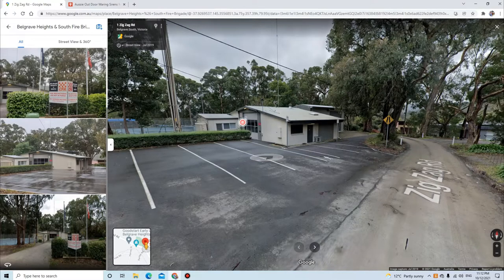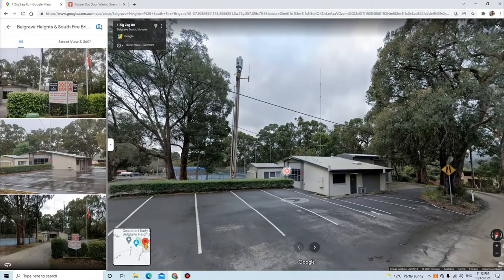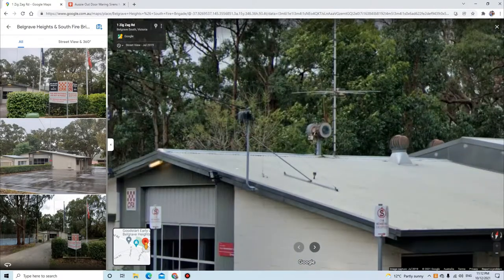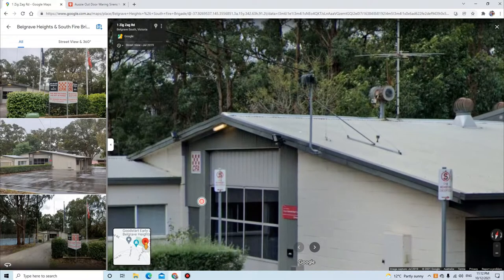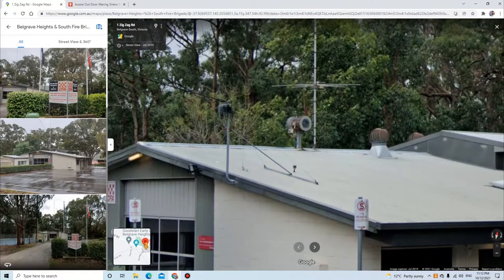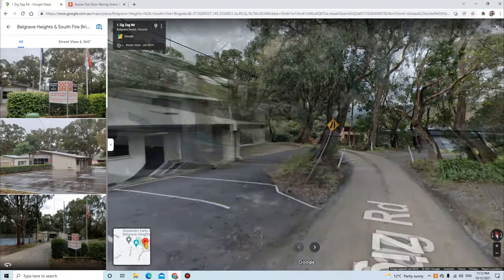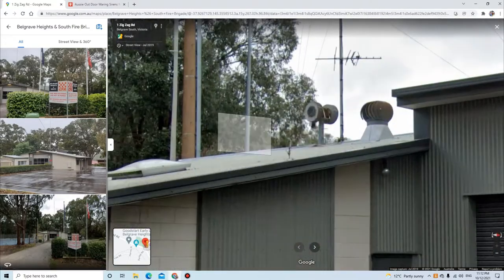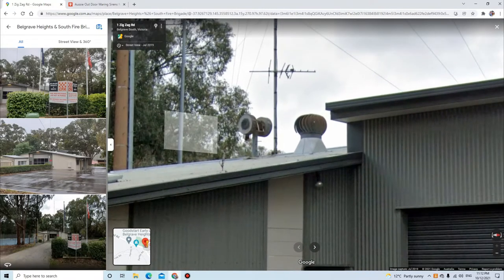Secomak GP12 Siren at Belgrave Heights & South Fire Brigade